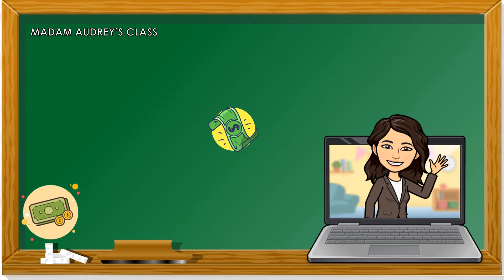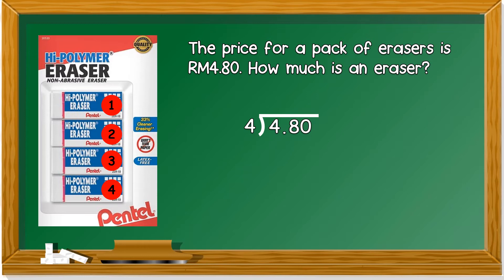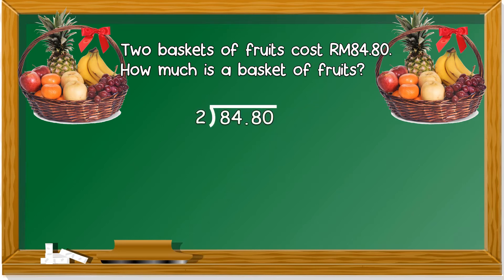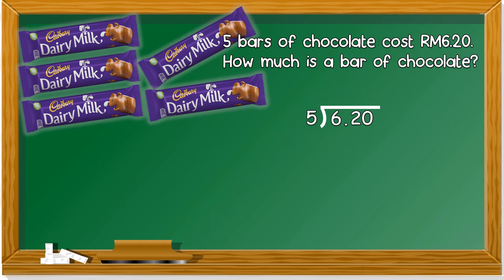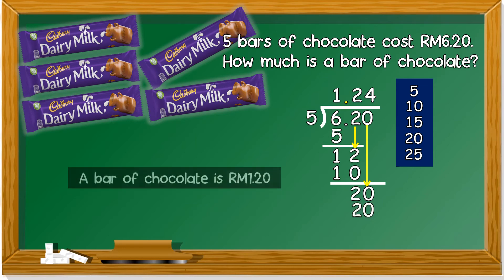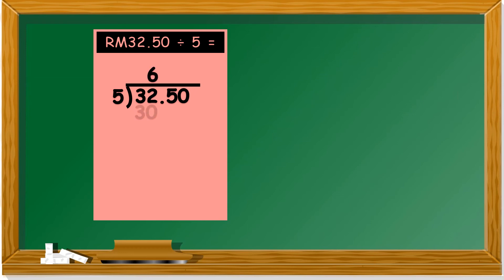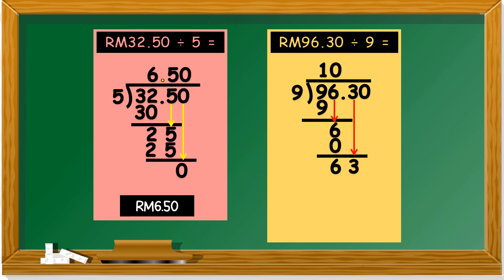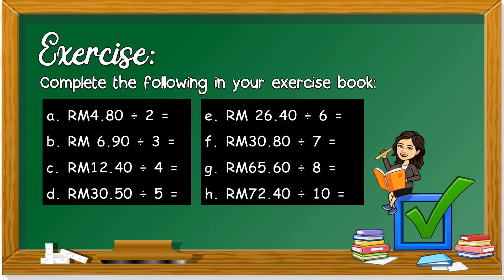Mathematics Year 2 | SK | Division of Money (Ringgit and Sen)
Unit: Money
Topic: Division of Money (Enrichment: involving ringgit and sen)